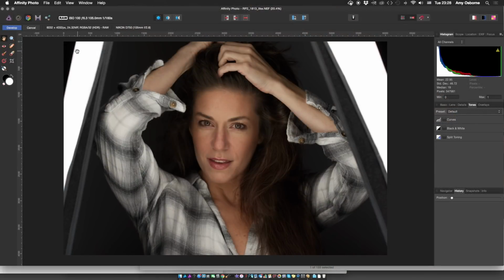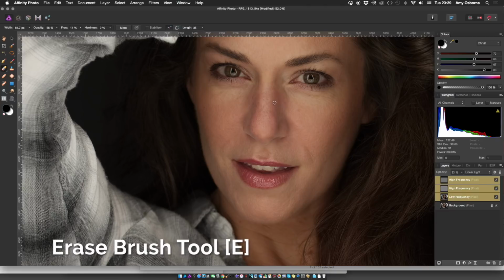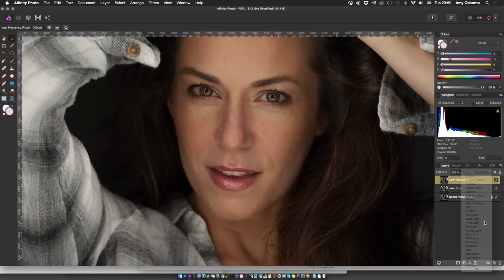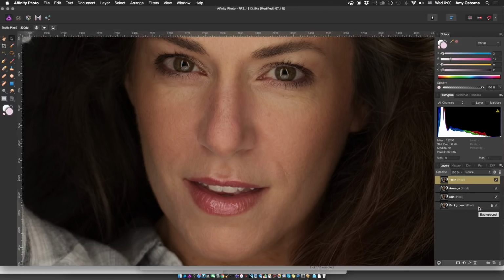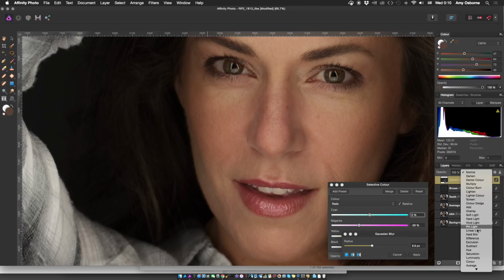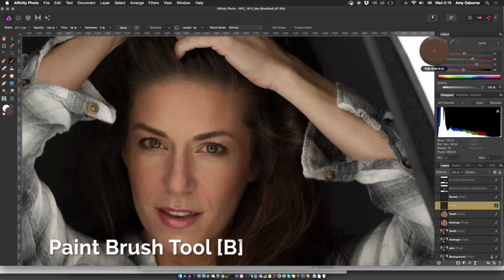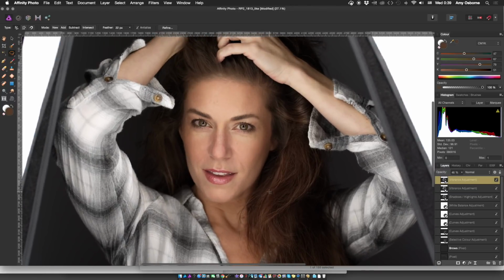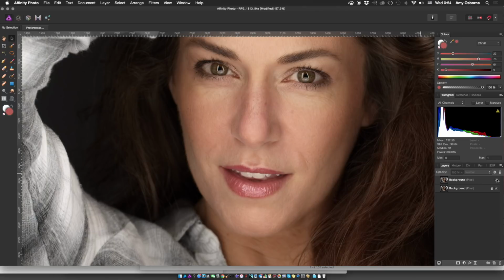The Art of Headshot Retouching — Using Affinity Photo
High-end headshot photographer and retoucher Amy E Osborne — an associate photographer of world-premier headshot photographer Peter Hurley and Head Honcho at Ozzy Headshots — invites you to tune in to this screencast tutorial video on her high-end retouching methods and philosophy. Included in this video are both standard and extended headshot/portrait retouching services.

**Watching in the highest quality is recommended for the most enjoyable viewing experience.**

Affinity Photo is a stellar cost-effective alternative to Adobe Photoshop and fairly intuitive for those familiar with Adobe Photoshop. This screencast may be perfect for you if you have already taken some basic tutorials on Affinity Photo or Adobe Photoshop, or if you are interested in learning about the fine art of high-end retouching and the value it adds.

THANK YOU FOR BEING HERE! Questions, ideas, comments, suggestions, feedback most welcome below. If you like this video, please click "like." Warm regards to you all!

Here are some pretty cool beginner videos for those of you who want to learn more about some of the topics discussed quickly here! Many more videos to come here at Ozzy Headshots, too! Happy retouching, my friends.